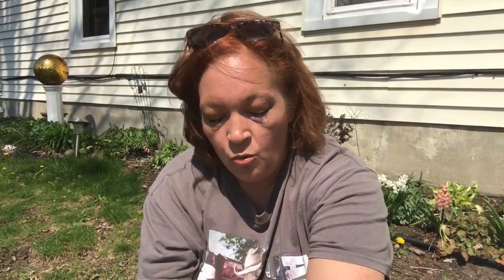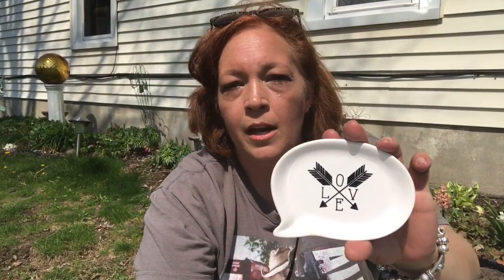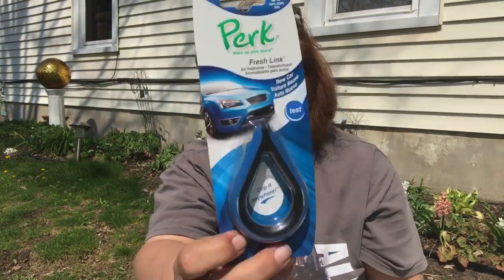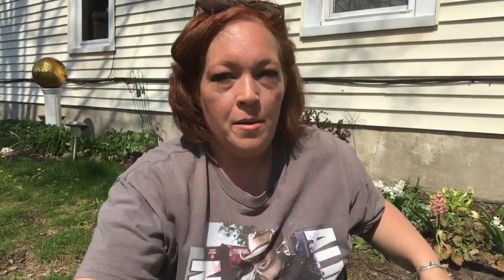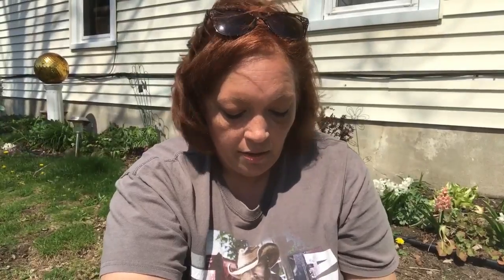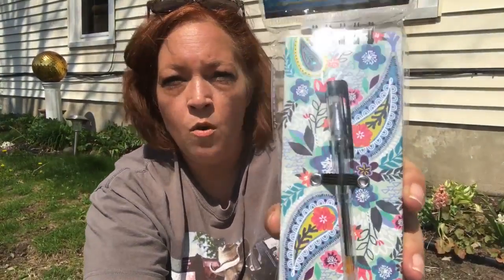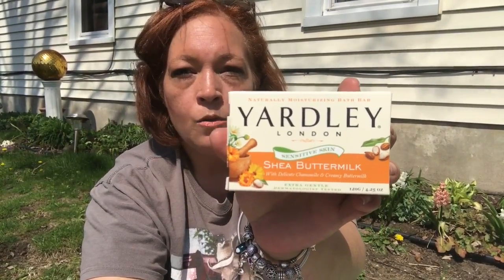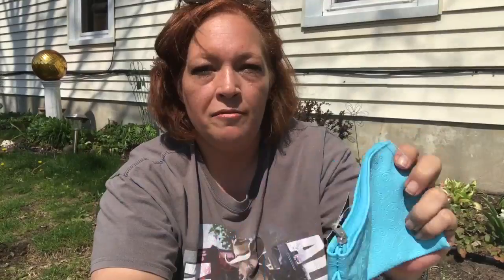Dollar Tree Haul 4/14/2017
This is a Dollar Tree Haul from 4/14/2017.

Hugs 🤗Teresa

Please let me know that your a YT subscriber because my account is private.

Friend Mail:
Teresa Branham